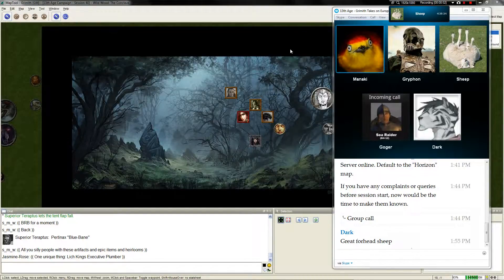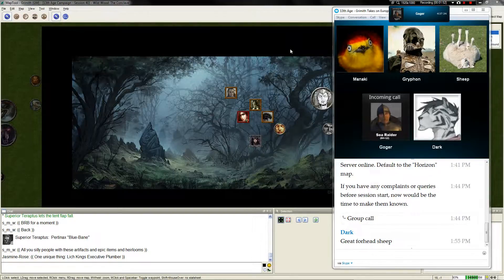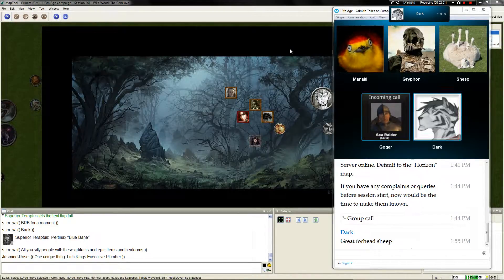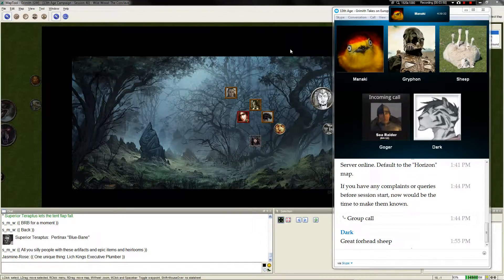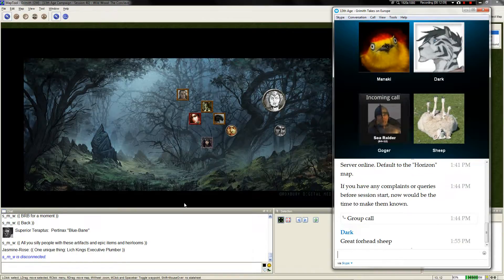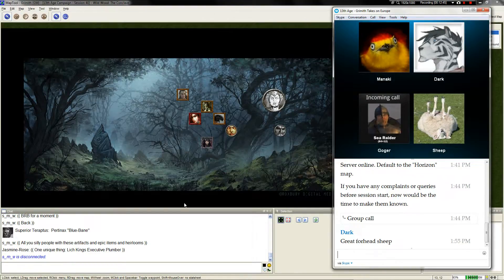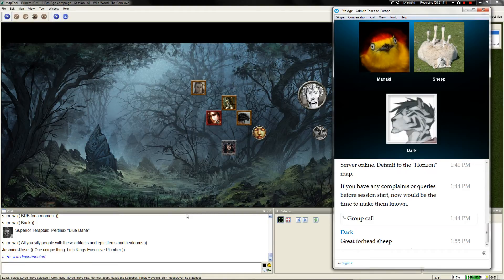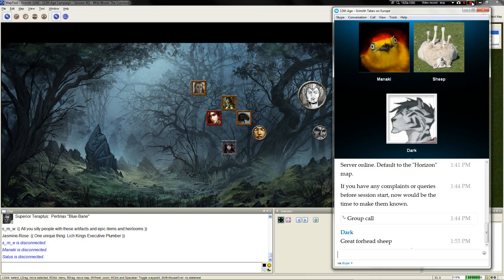LGWI - 13th Age GTE Session 40 Part 9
The Participants
Grimith - The Game Master
Asthma Man/Goger - Geráck Zold, Dwarf Paladin
Dark - Jasmine Rose Vayne, Human Fighter/Ranger
Gryph - Tempus Malleator, Forgeborn Rogue
Manaki - Aranas Vaelduth, Elf Cleric/Commander
Sheep - Aurelia, Dragonkin Monk